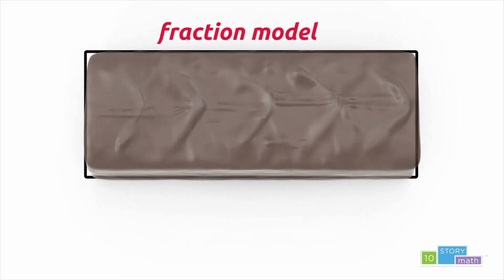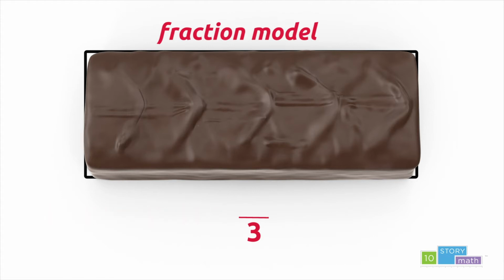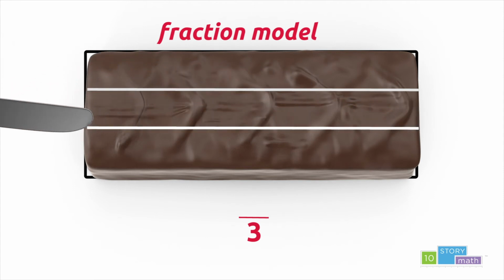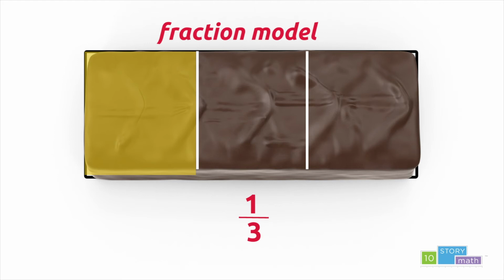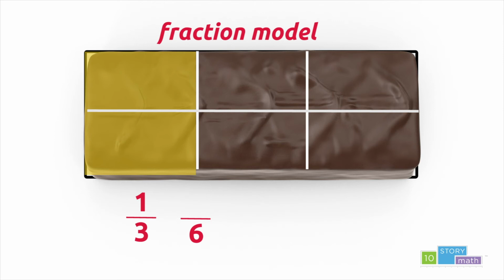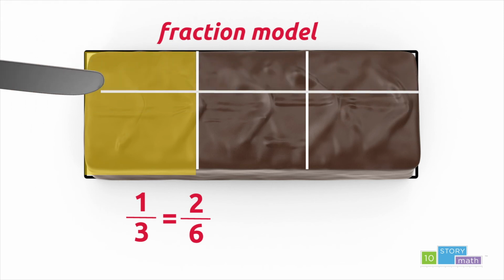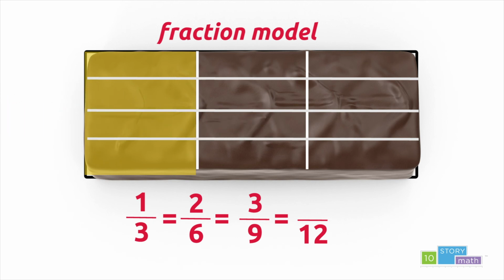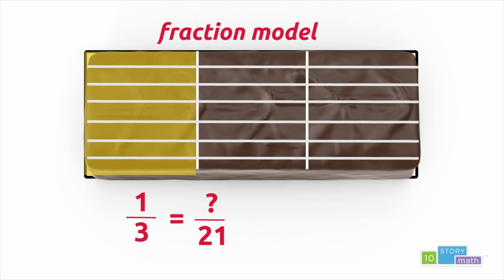Equivalent Fractions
Students will create fraction models and then divide them up in different ways to find equivalent fractions.